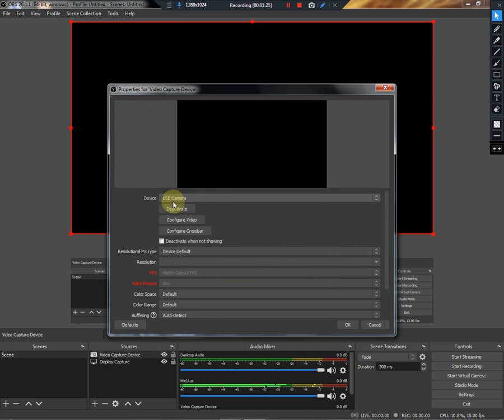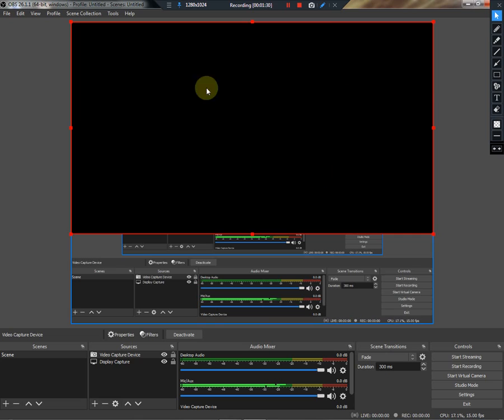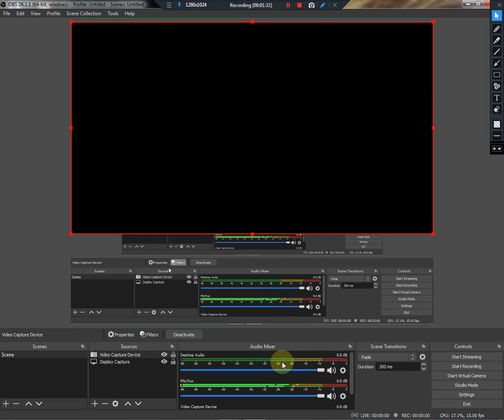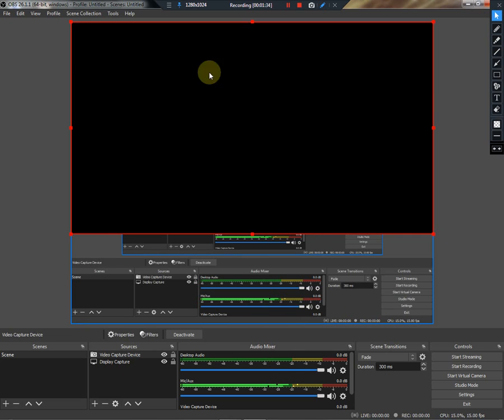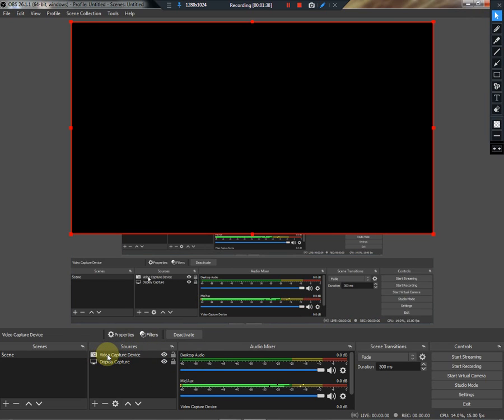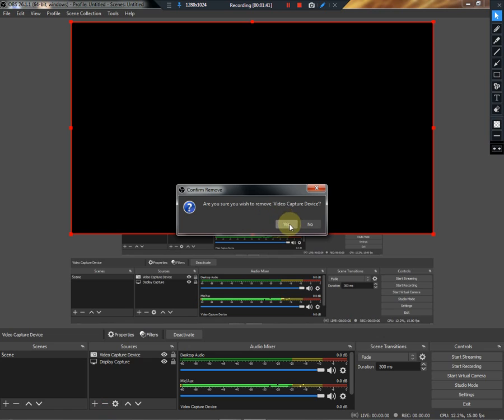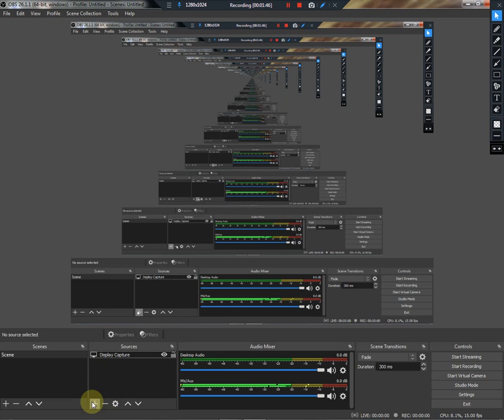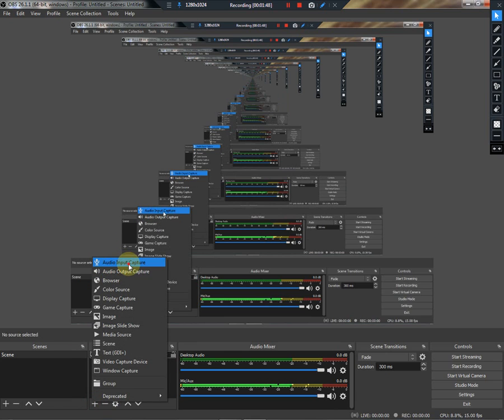HOW TO FIX OBS BLACK SCREEN ERROR || SINHALA || SL CLOW TECH|| SL CLOWN TECH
LINK OF OBS

MEEWATHBALANNA

1.HOW TO MAKE A YOUTUBE CHANEL IN PC.

2.HOW TO SPEED A PHONE IN SINHALA.

3.HOW TO RECORD ZOOM MEETING IN PC.

4.BLACK ANT PRODUCTIONS.

5.HOW TO SEE GMAIL ACCOUNT IN ANEY YOUTUBE CHANNELS.

6.HOW TO CRACK BANDICAM.

7.ISCREEM SCREEN RECORDER.

8.HOW TO DOWNLOAD NERO.

9.HOW TO HACK IGI 1 IN SINHALA.

PLEASE SUBSCRIB THIS CHANNEL